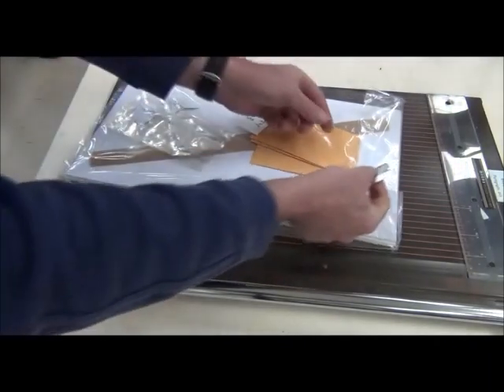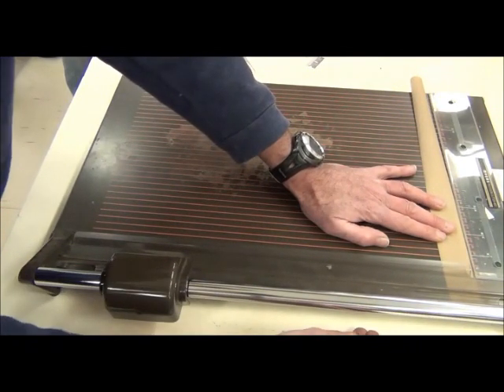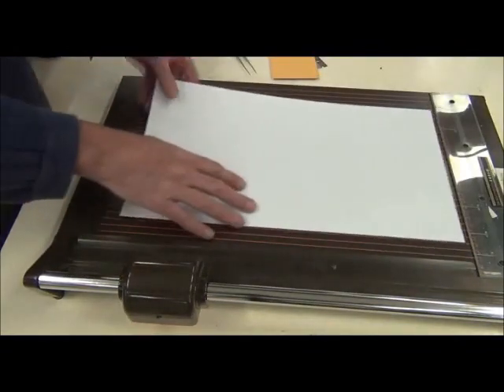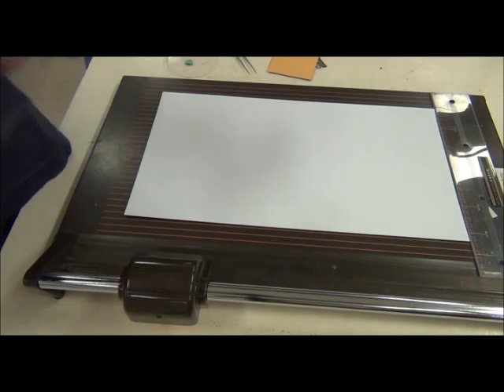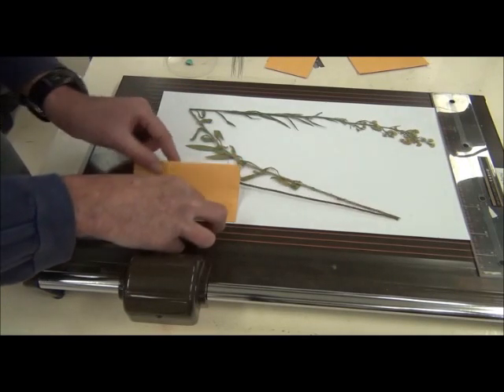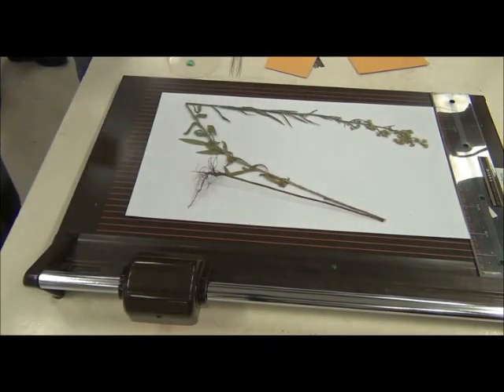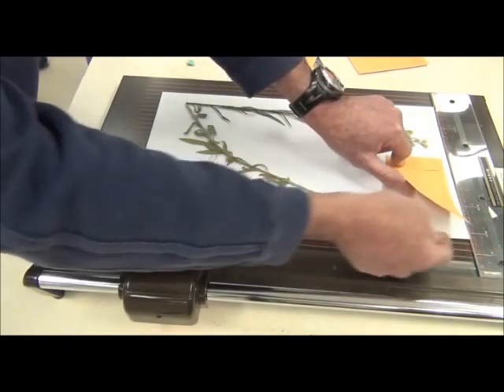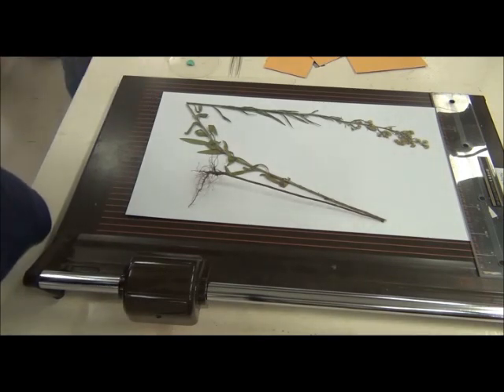Mounting herbarium specimens-1.wmv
Part 1 of 2. A guide to mounting specimens for BOTY203/403 students at UNE. BOTY203/403 students, please post comments to Moodle. All others, please add comments directly.